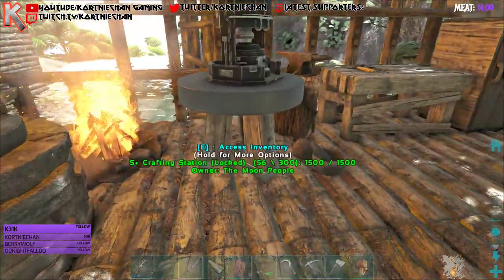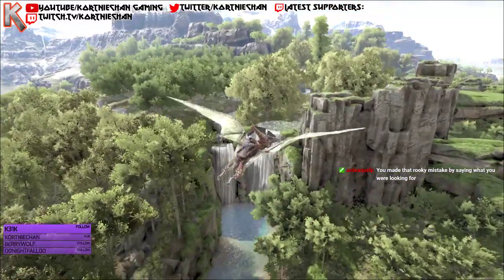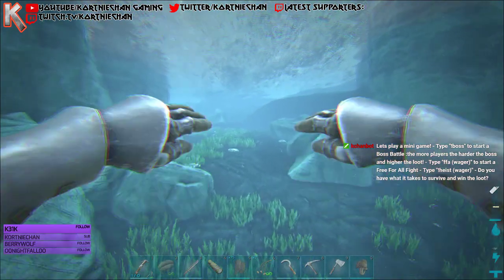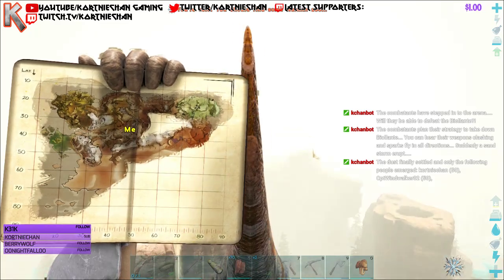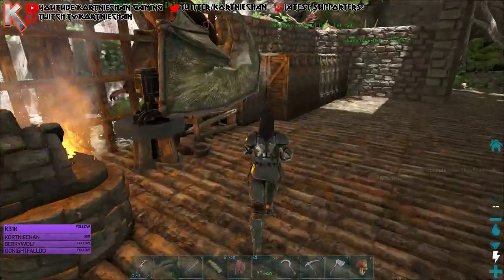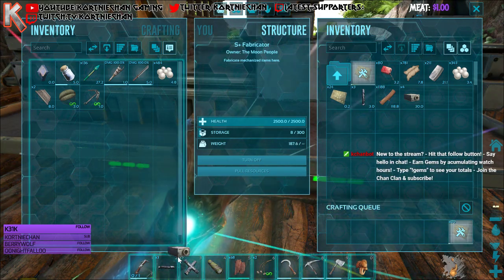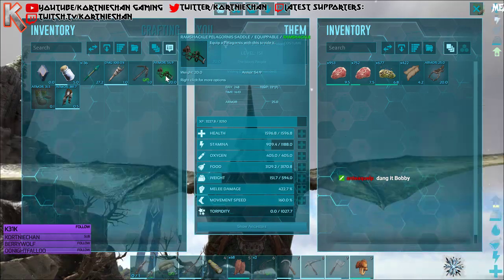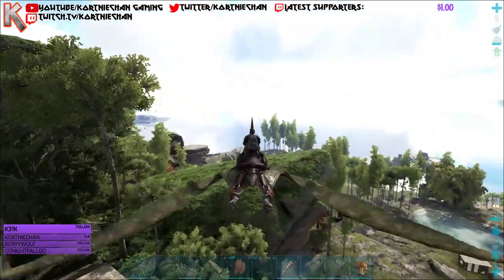Ark: Survival Evolved - Ragnarok E24 LIVE STREAM on TWITCH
Come watch us play LIVE!! Jump in chat and say hello, join the family!

 Discover new danger and adventure as we explore all the mysterious Ragnarok has to offer! Lets learn what it takes to survive in this harsh environment and have a lot of fun along the way.

Smash that thumbs up button!

Intro Graphics:
Superlupinal Corepositionalelation

All footage filmed live on the Misfit Gaming Sqwad Ragnarok Sub Server.